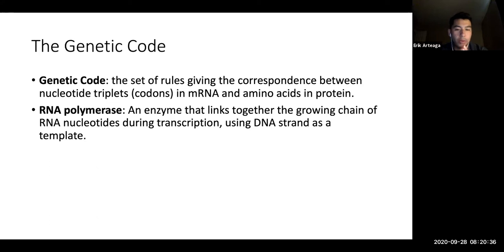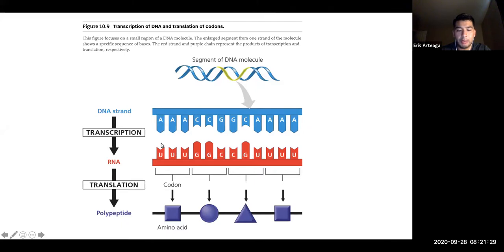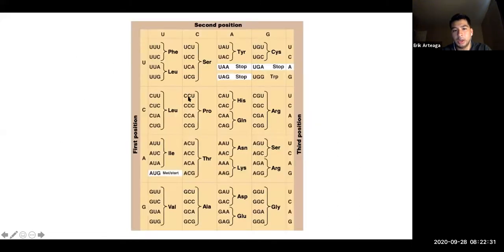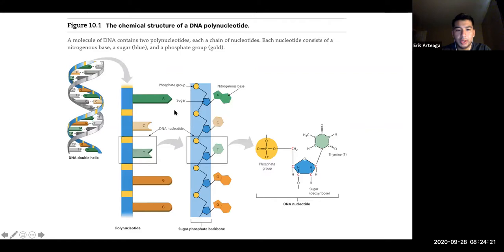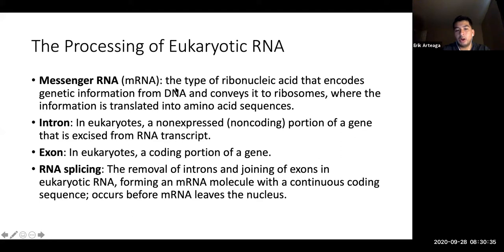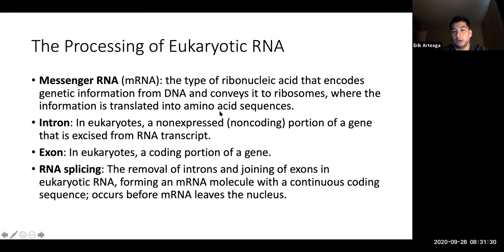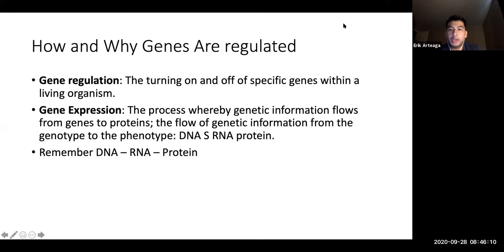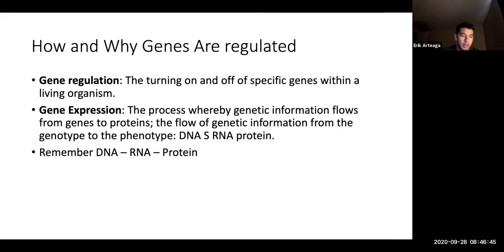Chapter 12 Frontiers in Biology 09/28/2020